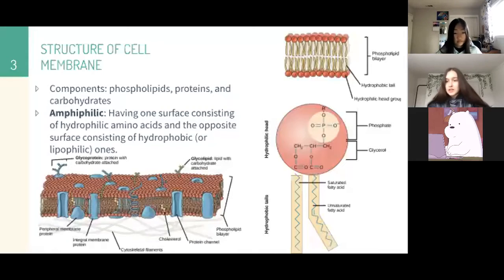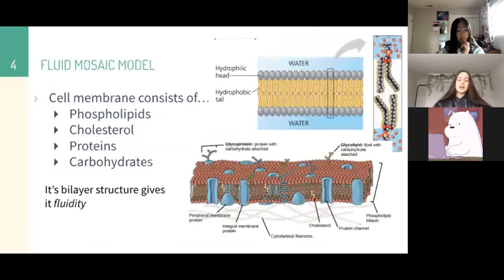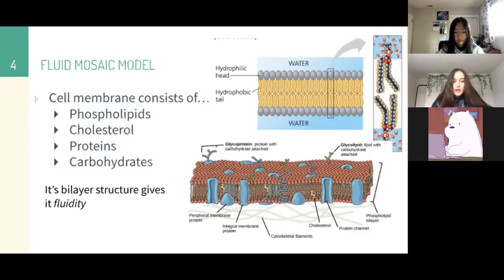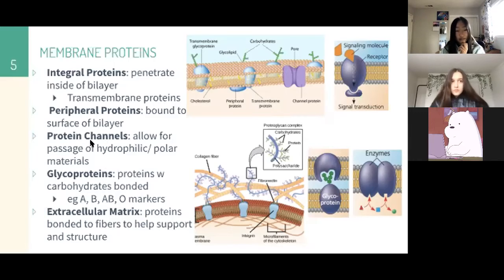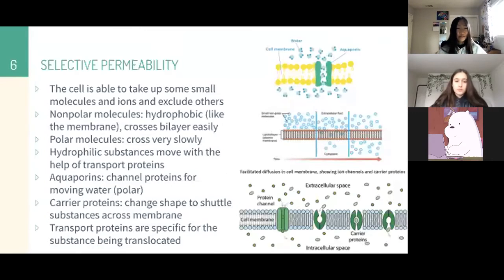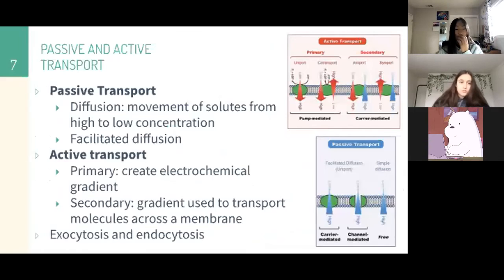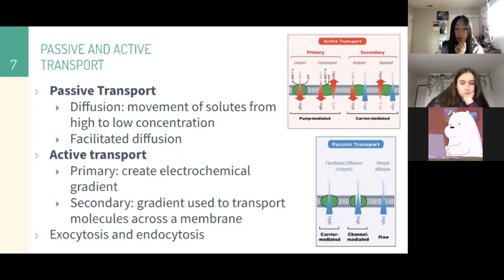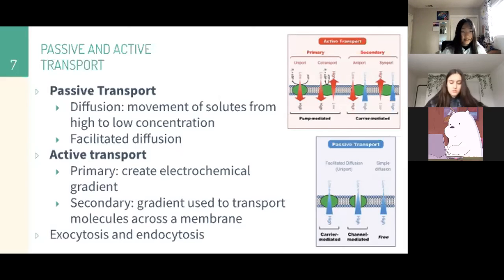STEMEY Molecular Biology Class 4: Cell Membrane and Transport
Welcome to our fourth Molecular Biology lesson, Cell Membrane and Transport! In this lesson, we will be focusing on the structure and function of the cell membrane, including some key properties such as selective permeability, as well as different types of transport.

Join the molecular biology class to explore the fascinating roles that molecules play in biology!
Sign up to our Google Classroom for announcements, resources and updates using the code pq52eia.